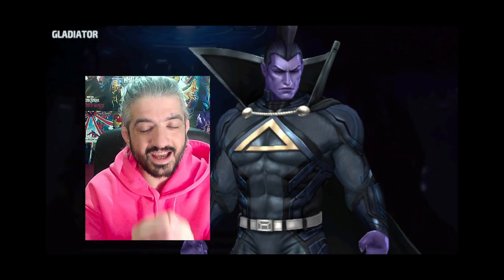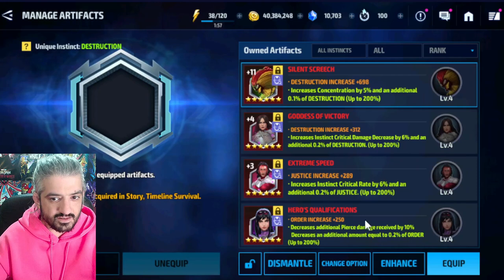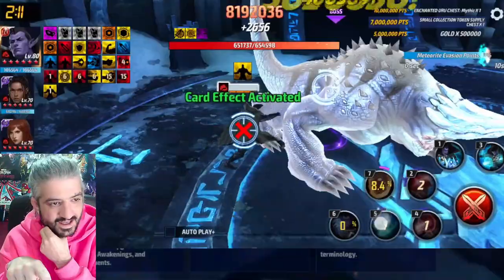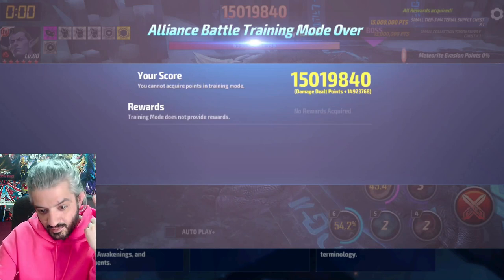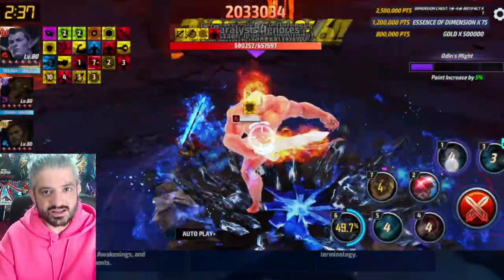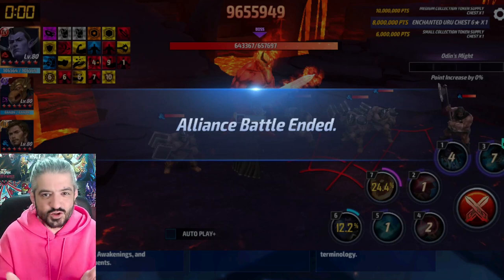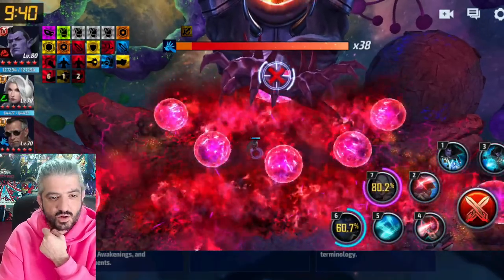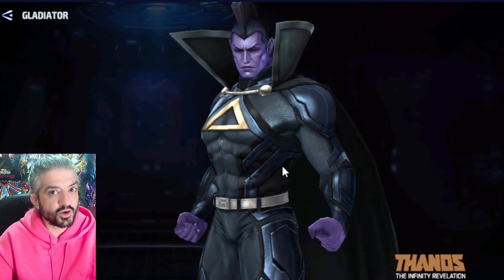Once again I couldn't hold myself ... | GLADIATOR T4 Review ABX / ABL / GBR | Marvel Future Fight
He cost me more than 7500 carbonadium ... but is he worth it ?! Comparing my latest T4 Gladiator in ABX and ABL to my previous T4s in Combat hero ABX , Black Panther and Alien Hero in ABL Thor with similar builds . Enjoy !